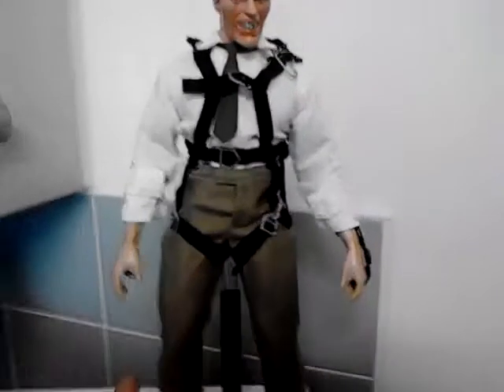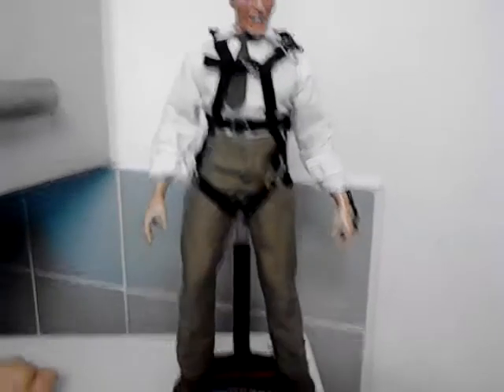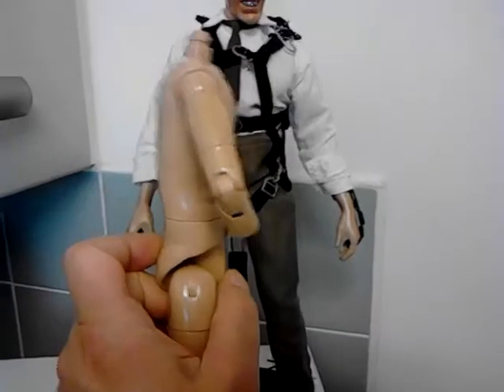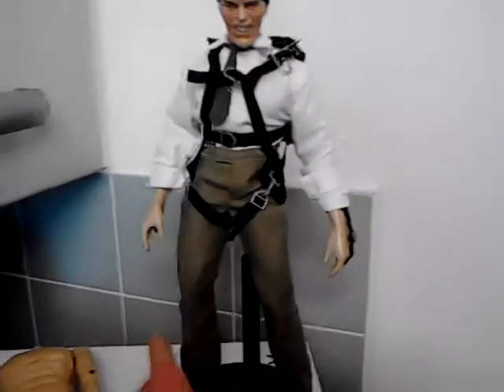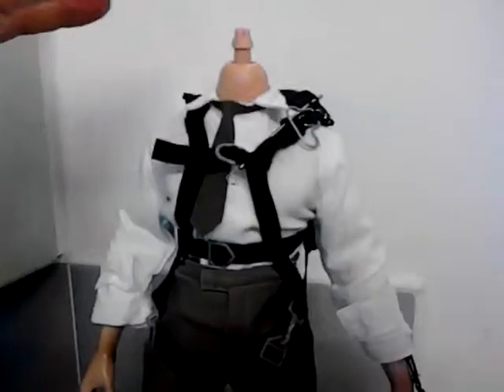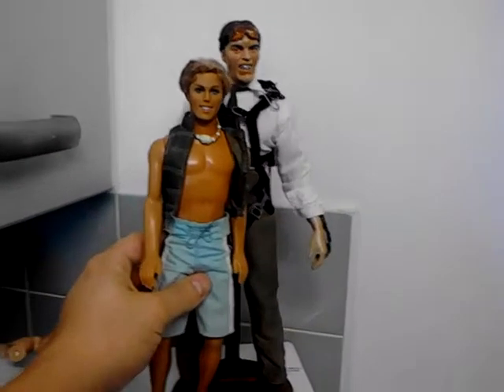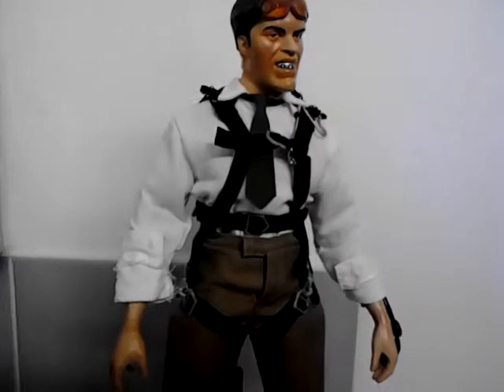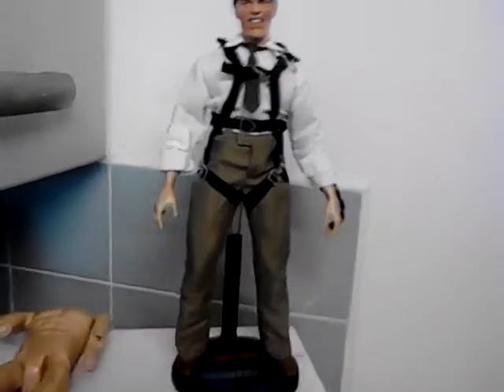Moonraker Jaws Body upgrade/mod wip